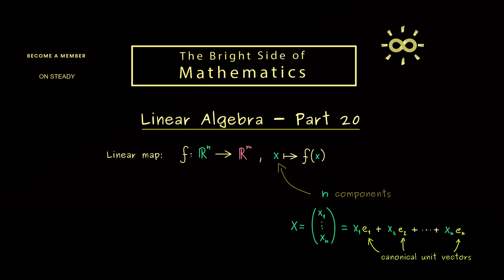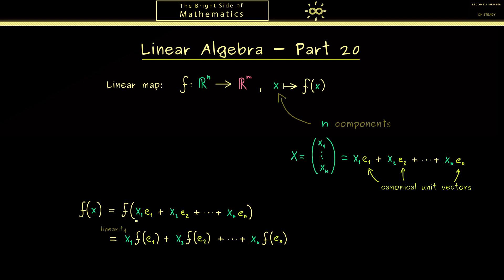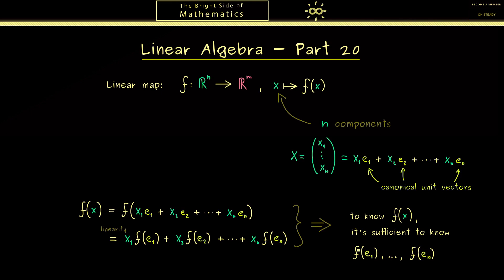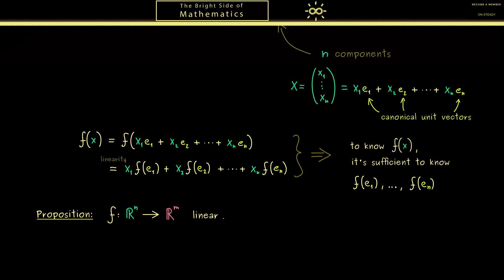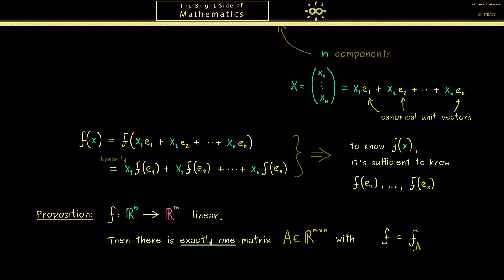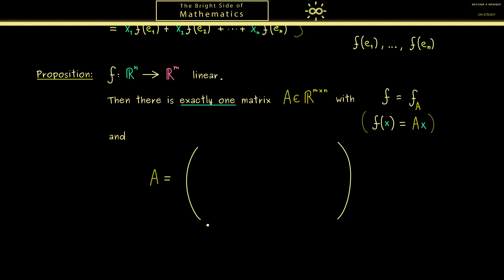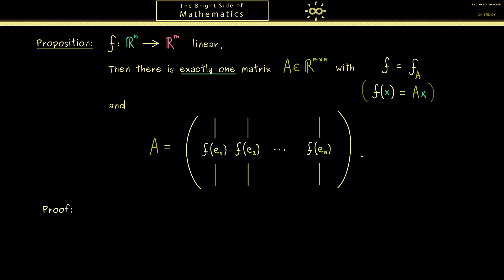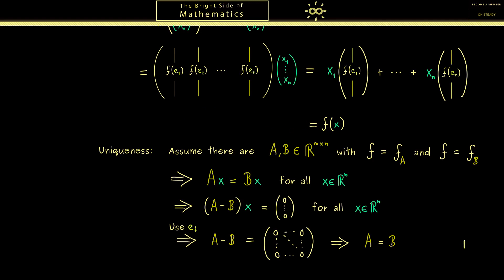Linear Algebra 20 | Linear maps induce matrices [dark version]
x